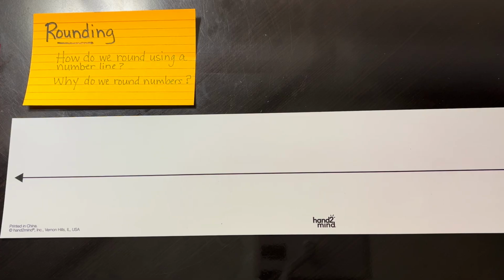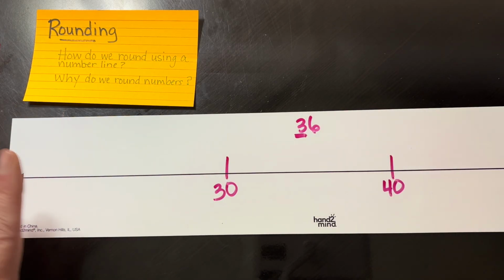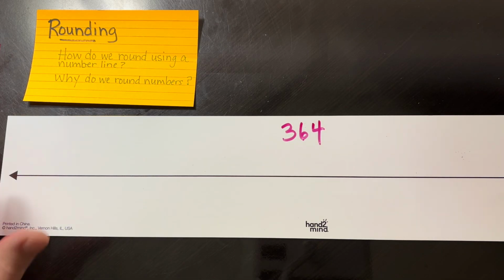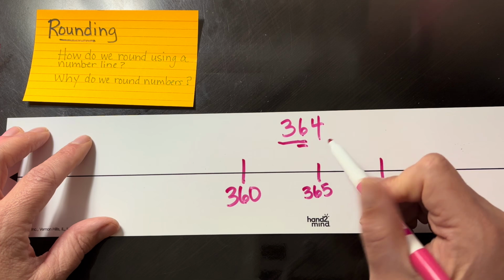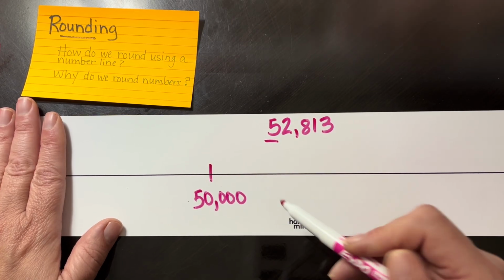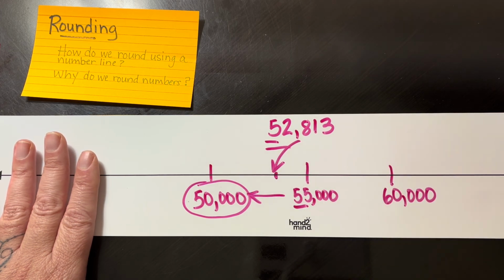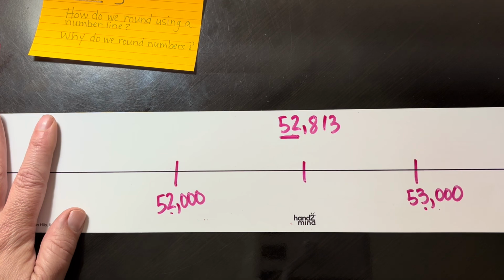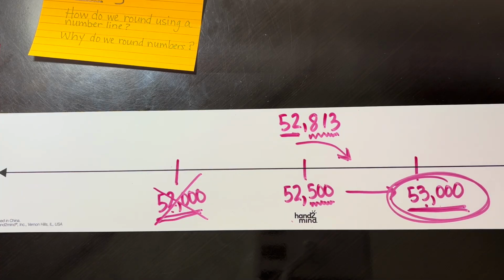Rounding Numbers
How do we teach rounding without the tricks, gimmicks, and rhymes? Learn how to teach rounding using number sense and building students understanding of numbers.